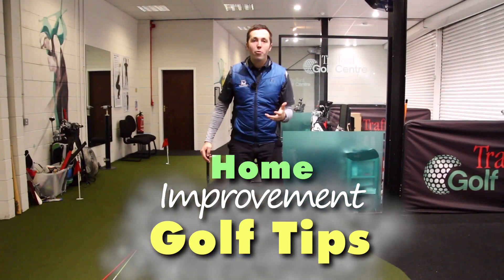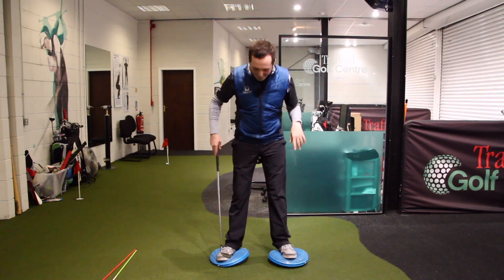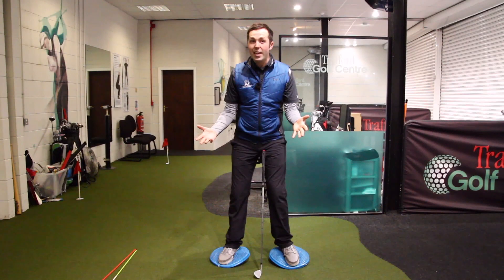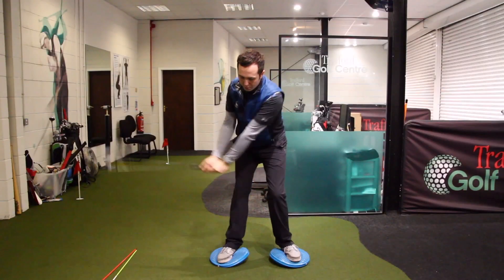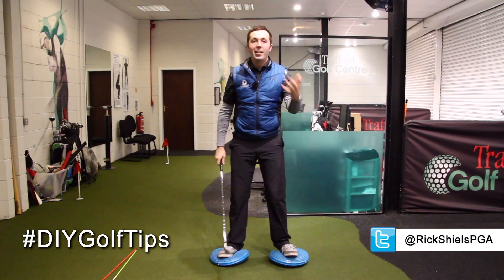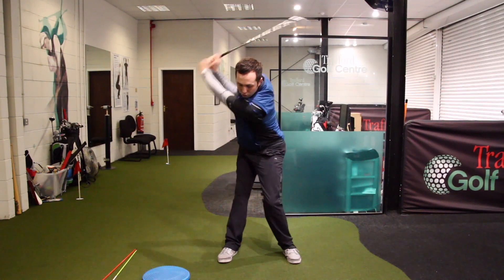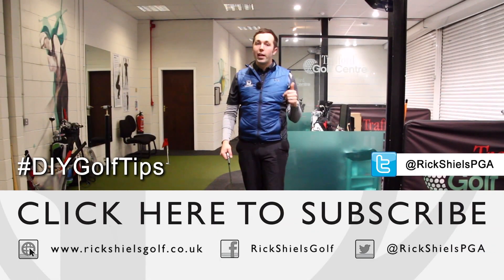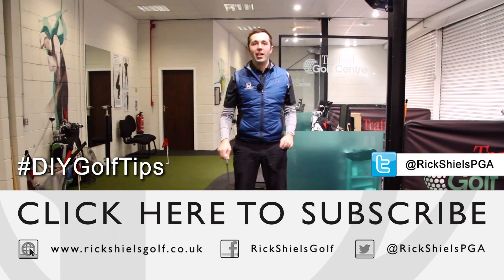GOLF BALANCE DRILL - Home Improvement Series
TWEET RICK YOUR PICTURES @RickShielsPGA